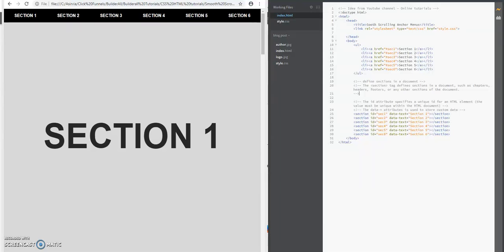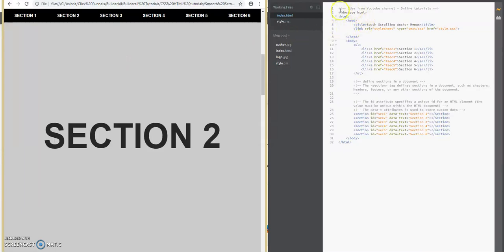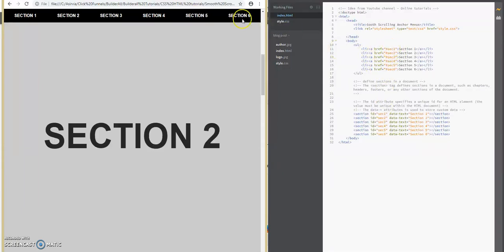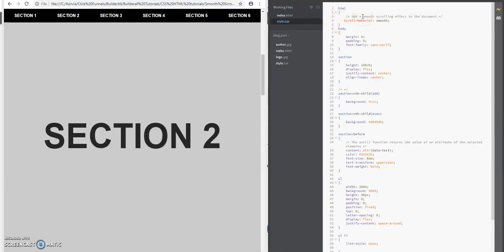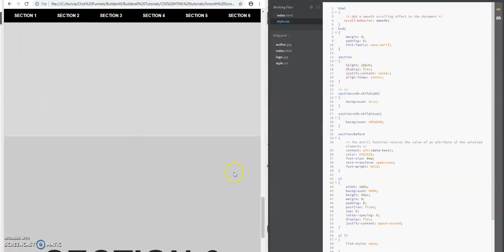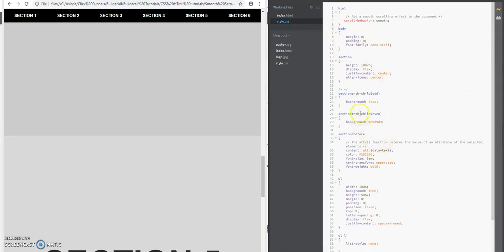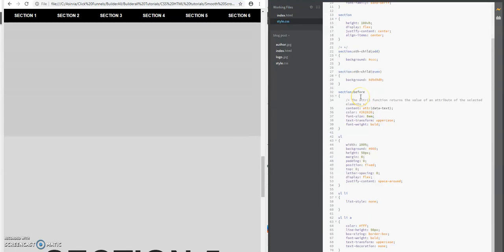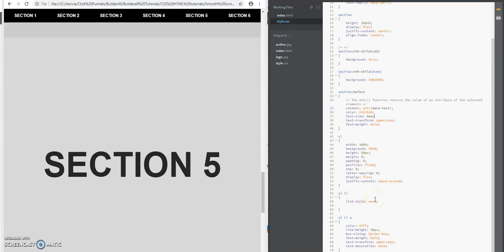CSS Smooth Scrolling | Smooth Scroll To Element From Anchor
📍The idea for this video came from the YouTube channel:

👉👉 Online Tutorials

✔Originally Published/Recorded On 02/11/19